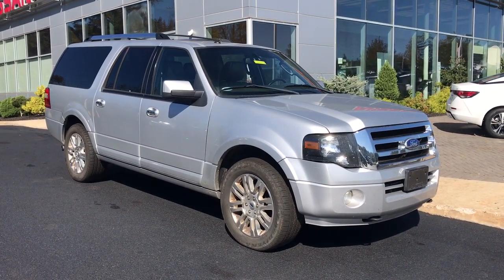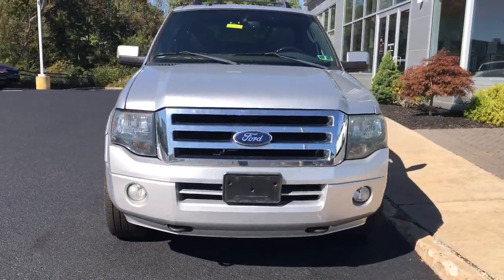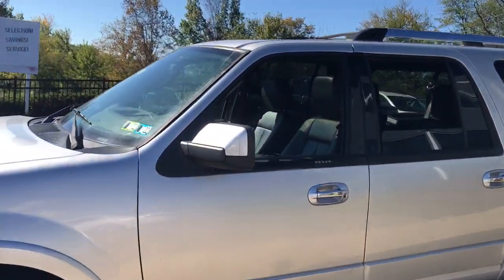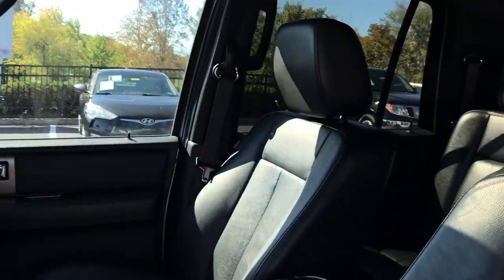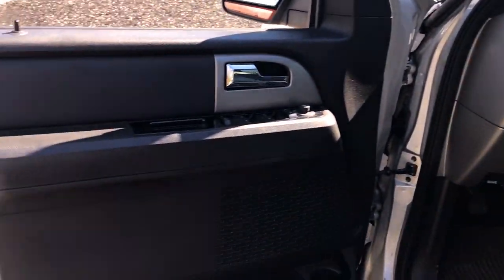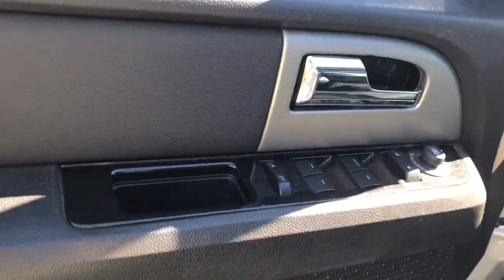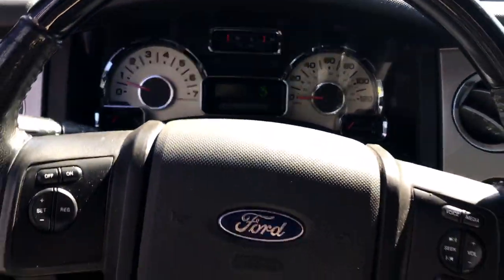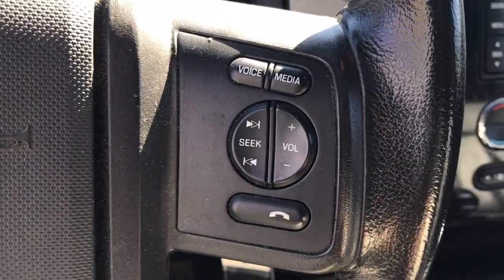2011 Ford Expedition EL Pottstown, Royersford, Phoenixville, Collegeville, Reading, PA LN0664B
Silver Used 2011 Ford Expedition EL available in Pottstown, Pennsylvania at Nissan 422 of Limerick. Servicing the  Royersford, Phoenixville, Collegeville, Reading, PA area.
2011 Ford Expedition EL Limited - Stock#: LN0664B - VIN#: 1FMJK2A52BEF30668

Recent Arrival! Clean CARFAX. 2011 Ford Expedition EL Limited Limited 4WD 6-Speed Automatic 5.4L V8 SOHC 24V FFV *Vehicle must be financed with dealer to receive the internet price, rebates, and incentives.*, *Dealer is not responsible for pricing errors. Final vehicle price is determined at final sale.*, *Part of the Bush Loyalty Program*, 4WD.Odometer is 53955 miles below market average!Awards:* 2011 KBB.com Brand Image AwardsReviews:* If you have a big family, boat or trailer, you'll revel in the space and versatility provided by the 2011 Ford Expedition. Virtually every dynamic aspect, from styling to creature comforts to technology and passenger safety, is the best we've seen in the Expedition to date. Source: KBB.comSee the rest of our inventory at NISSAN422OFLIMERICK.COM.